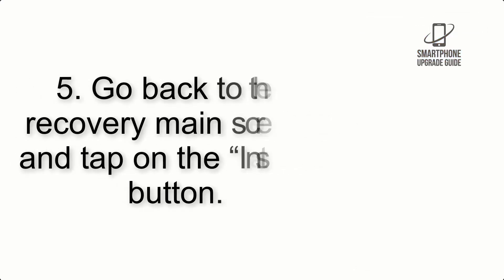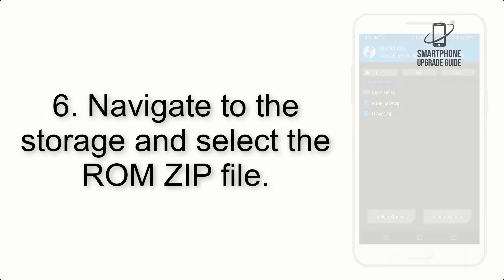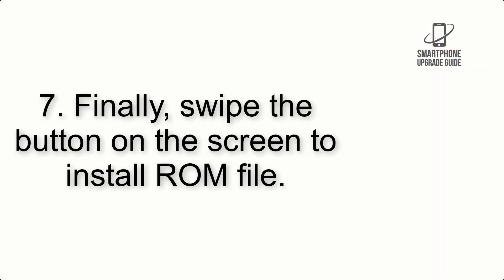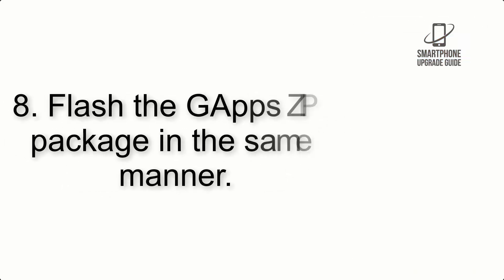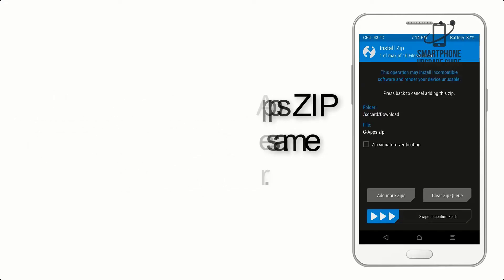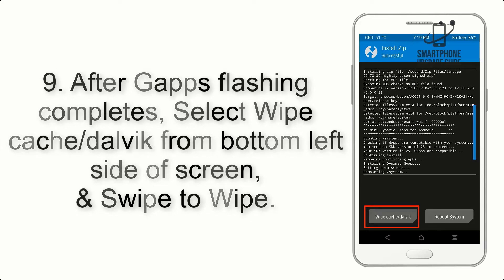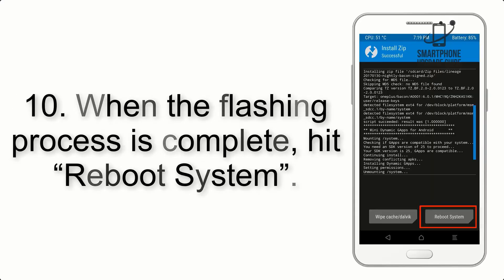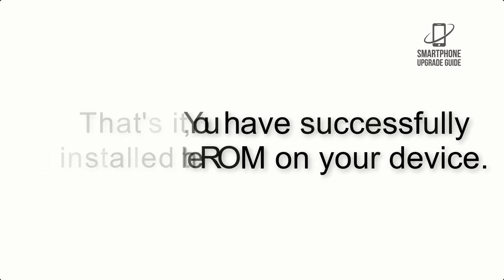Install Android 13 on Nokia 6.1 (AOSP Rom) - How to Guide!